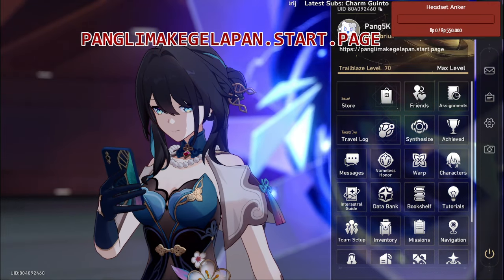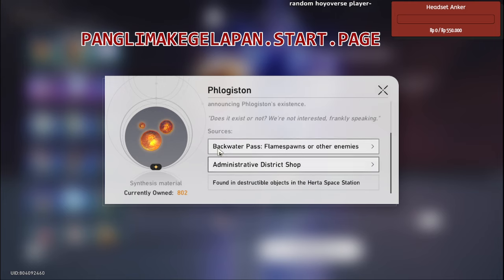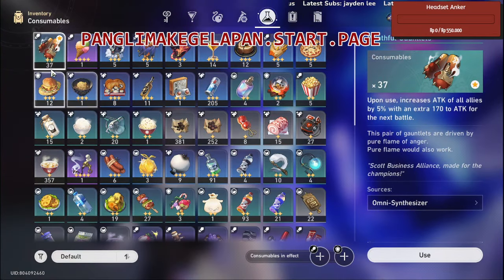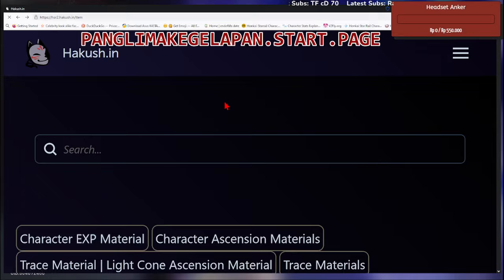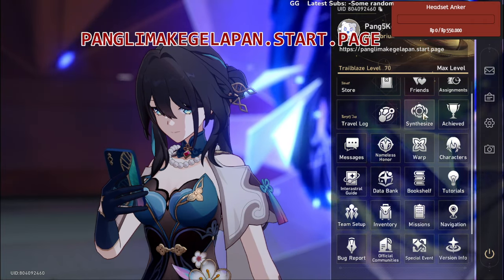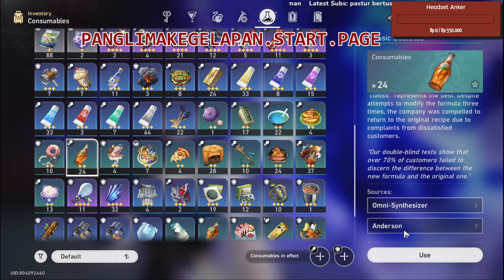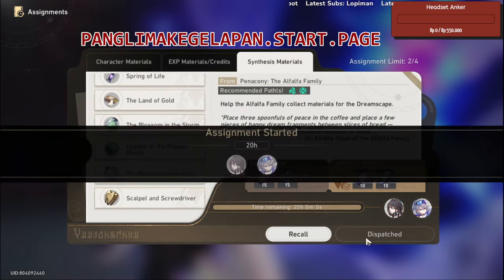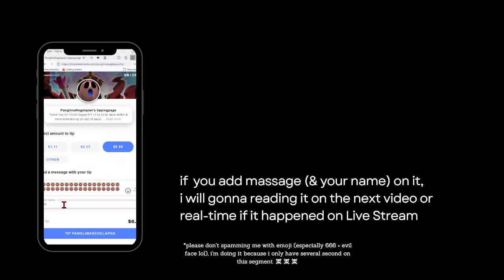How to Get INFINITY Attack Buff in Honkai: Star Rail (After Penacony & Beyond)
Subs Goal:
73% . 365/500

Giorgio Perfetti

All-in-One Place to Know All about Me & Support Me

12 Views - Mar 26, 2024

Discord Member Goal:
. 11% 11/100
 izumi_12376♯0